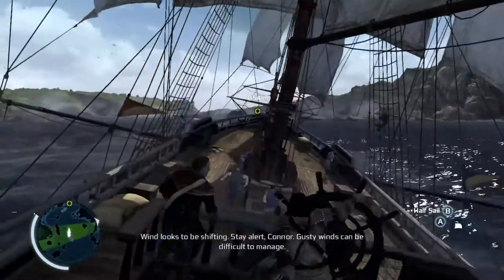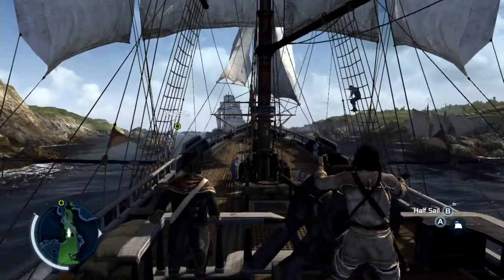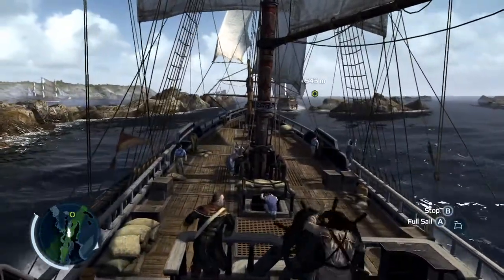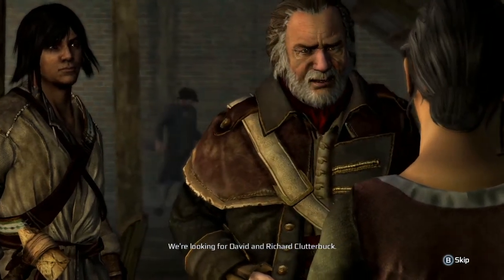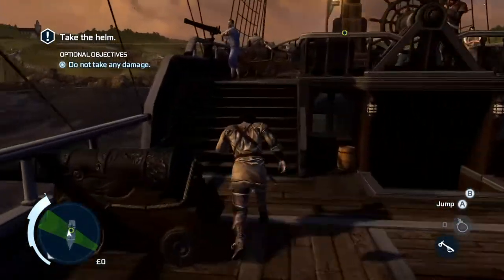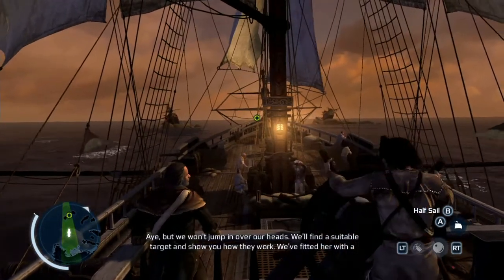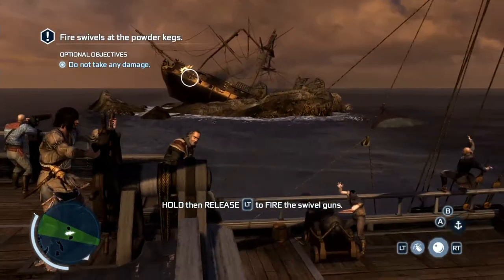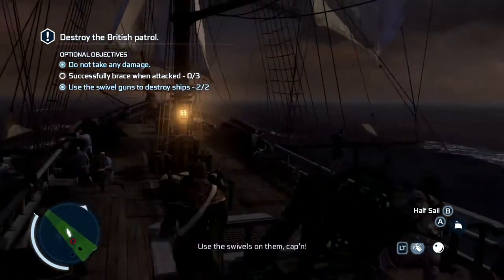Assassin's Creed 3 Part 18 The Hard Way